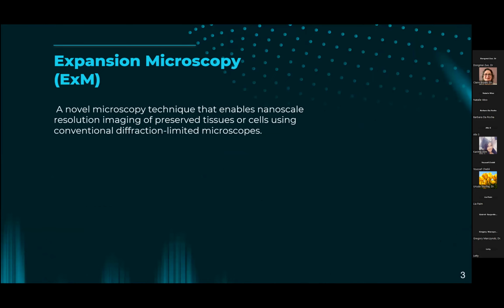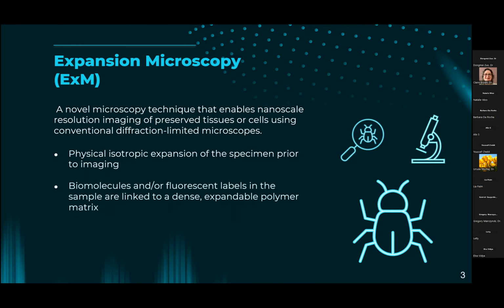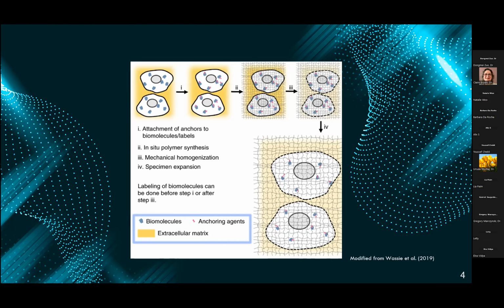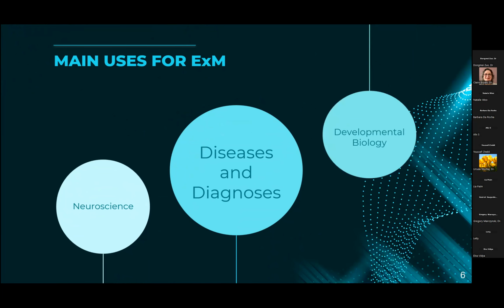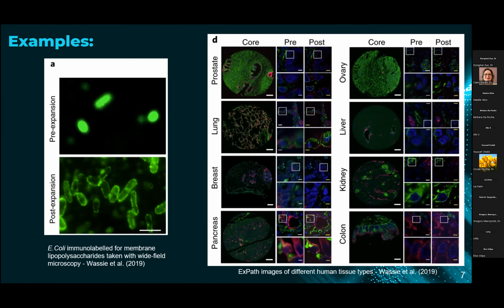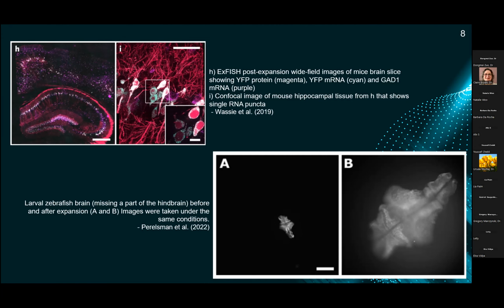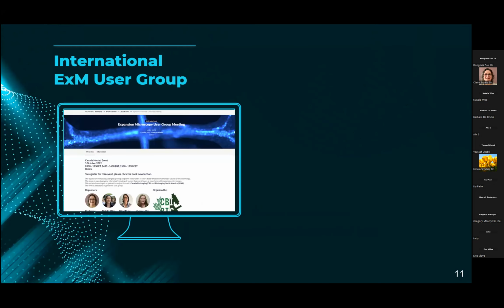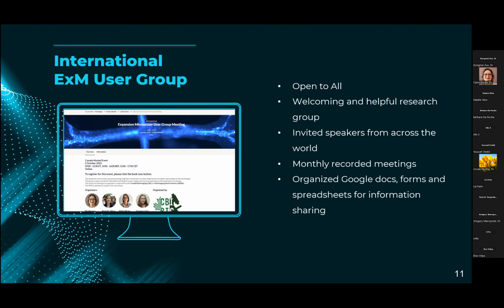2022 11 03 ABIF Illuminate ExM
MSc Student Natalie Woo tells us about the technique of expansion microscopy. If you don't have a super resolution microscope why not make your sample bigger?